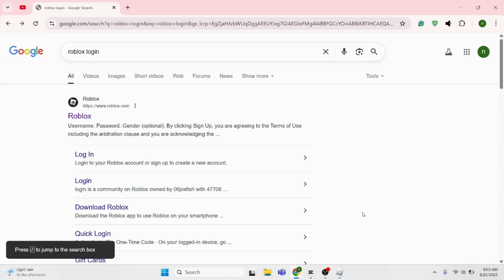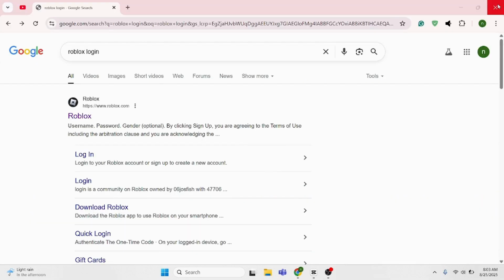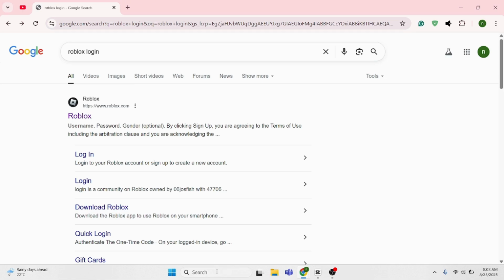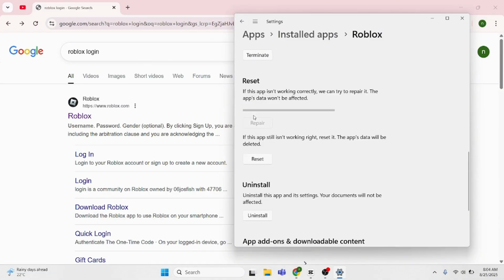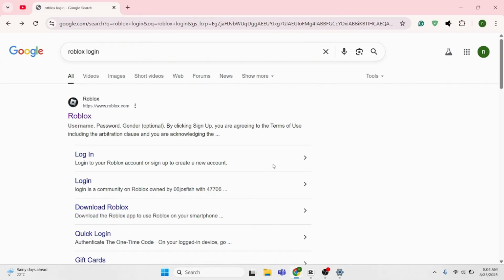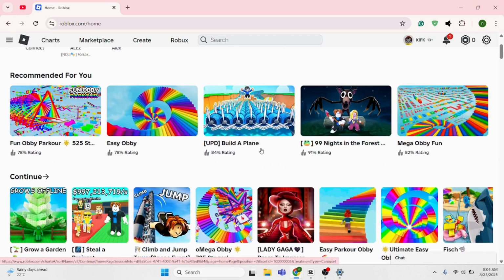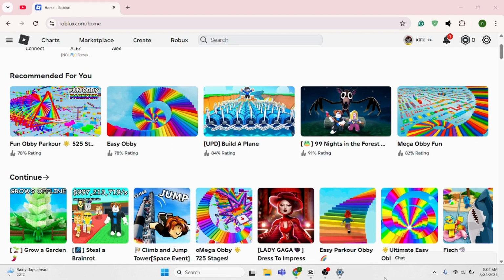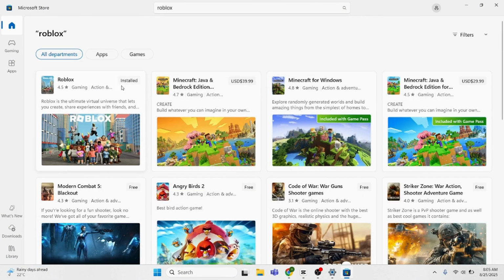How to Fix Roblox Error Code 277 (Connection Lost)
How to Fix Roblox Error Code 277 (Connection Lost) tutorial! In this quick video from @tech-mates, we’ll show you step by step how to solve this issue in 2025. Whether your account was locked, you faced a bug, or you just want to learn a new feature, this guide has you covered.

Timestamps:
0:00 Introduction
0:10 How to Fix Roblox Error Code 277 (Connection Lost)